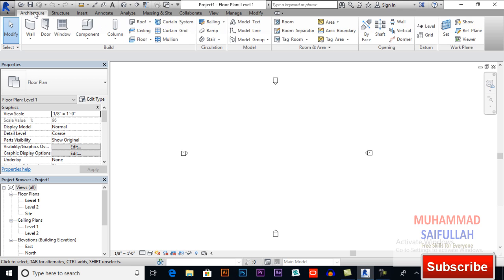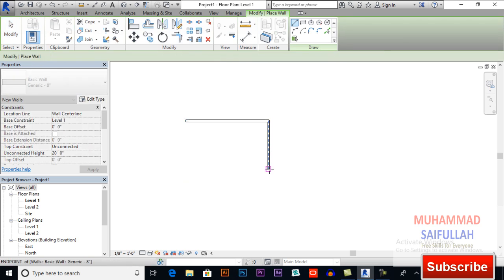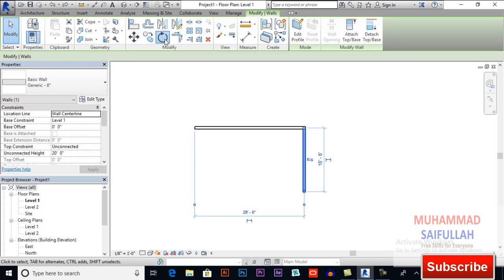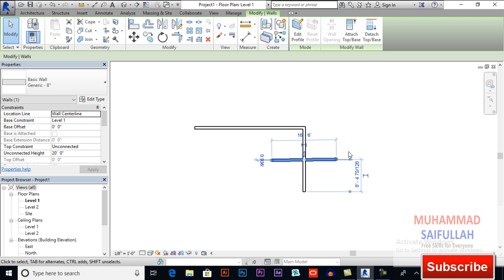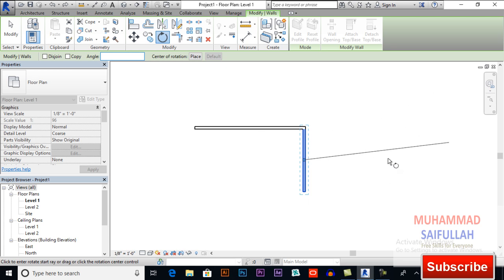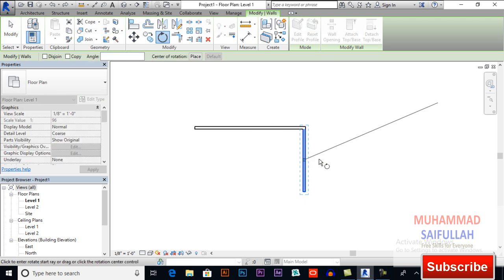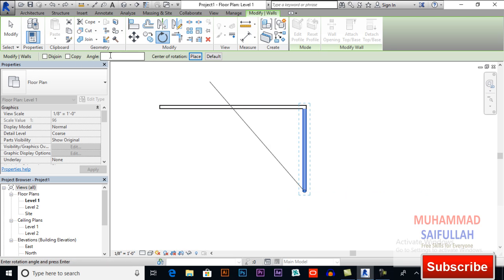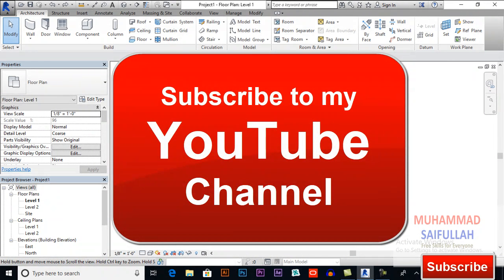How to Rotate in Revit: Understanding Rotate Tool in Revit-Learn Revit Architecture-Mastering Revit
In this video Find out how to control rotation parametrically in Revit. Very easy to learn. step by Step tutorial.

Additional Tags: l'oreal, loreal, facade, curtain wall, material, glass concrete, architecture, family, Structural, Beam, Column, Beam System, Light, family, family editor, street light, Revit, Architecture, House, Reference Plane, Detail Line, Floor,, BIM, Building Information Modeling. Building
How to Rotate in Revit: Understanding Rotate Tool in Revit-Learn Revit Architecture
How to Rotate in Revit